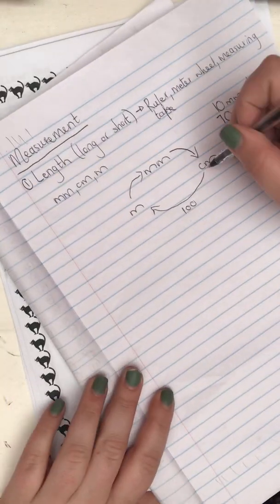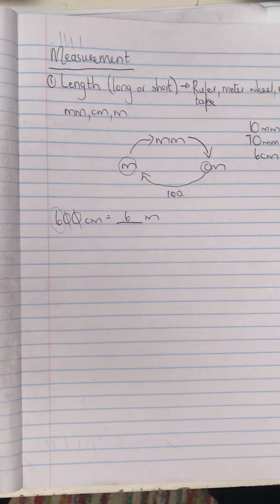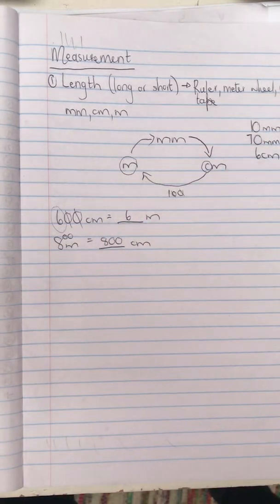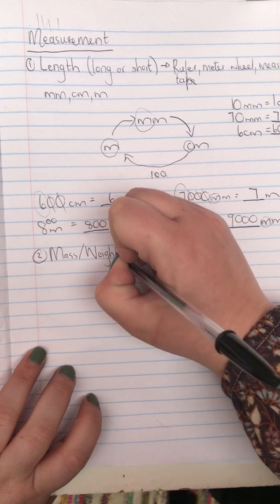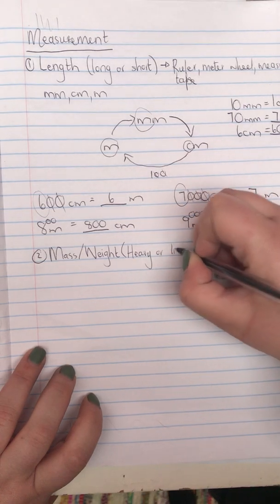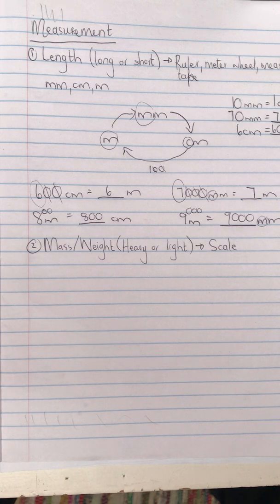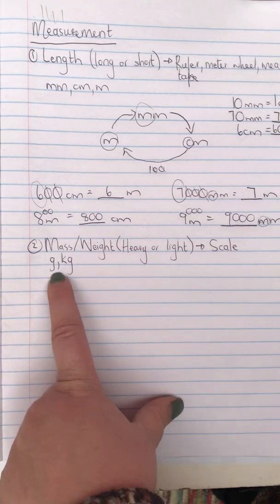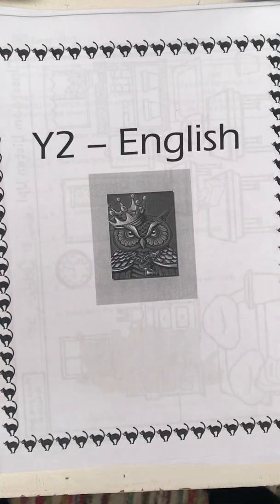22 October 2020/22-10-2020, Wednesday - Good Morning & Maths